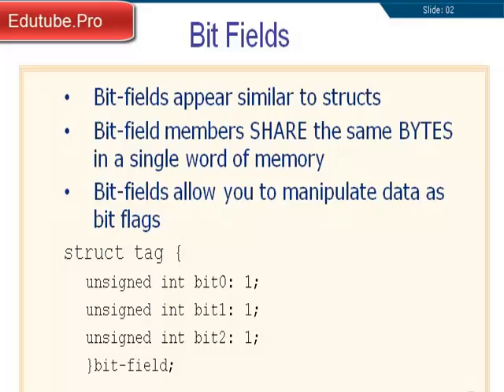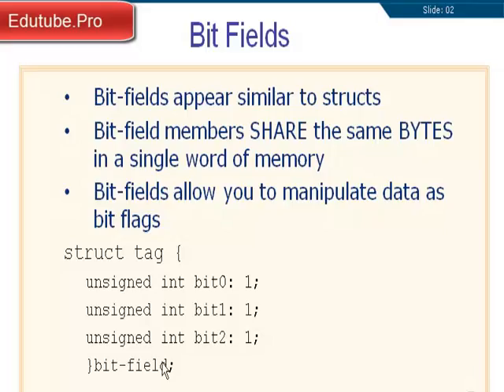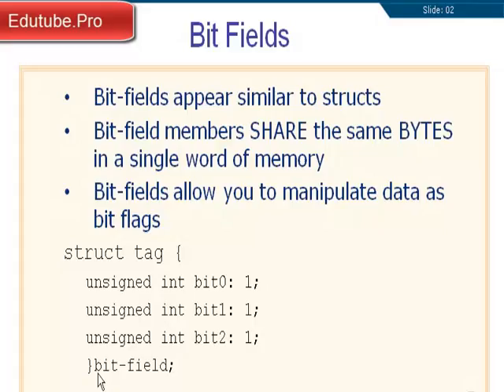C Programming Tutorials 07 09